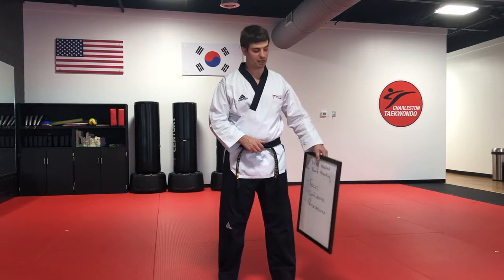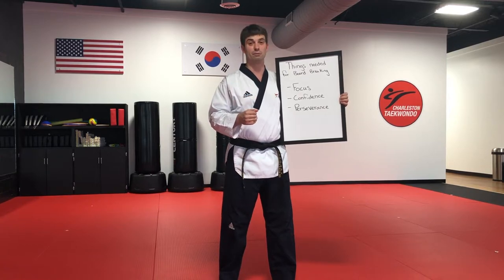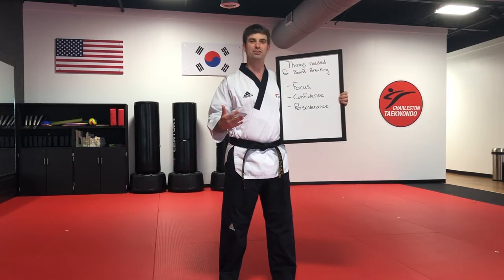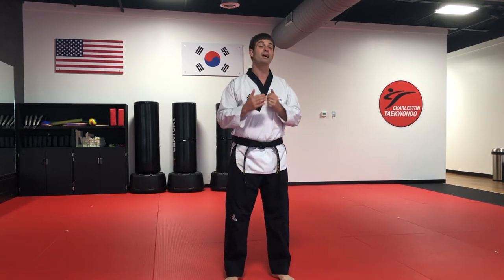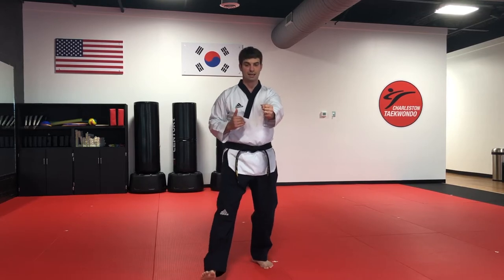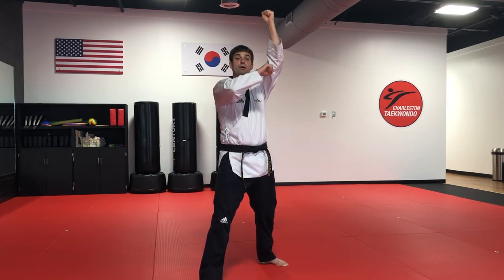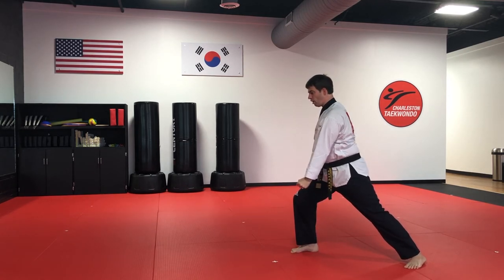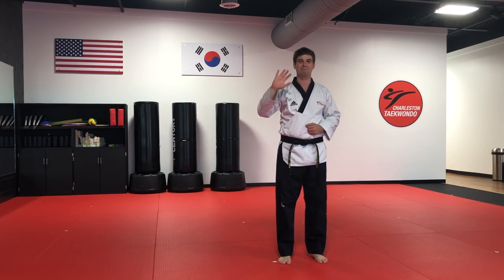Board Breaking Practice: Hammer fist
Some quick pointers on how to do hammer fist effectively